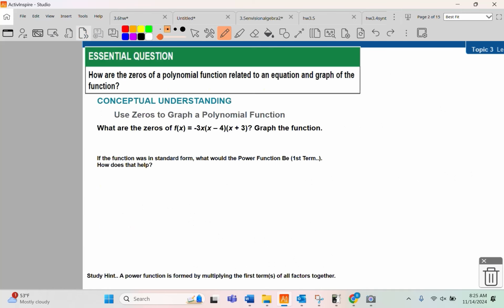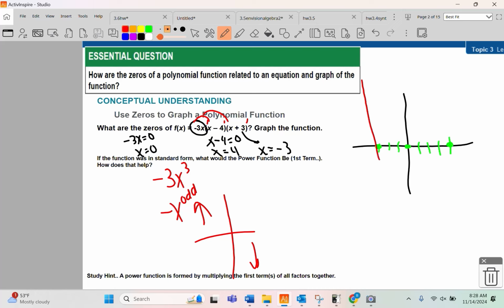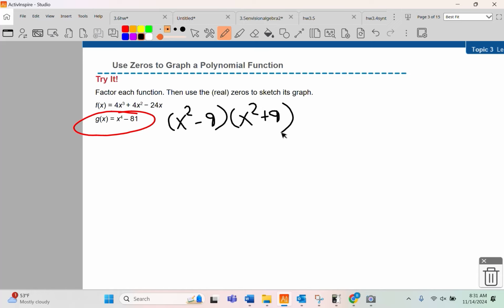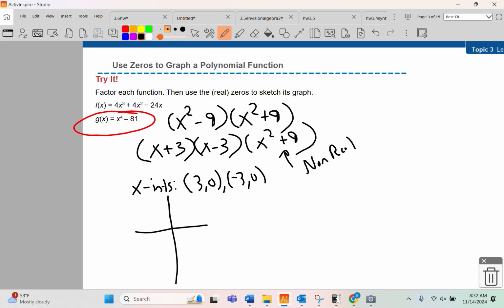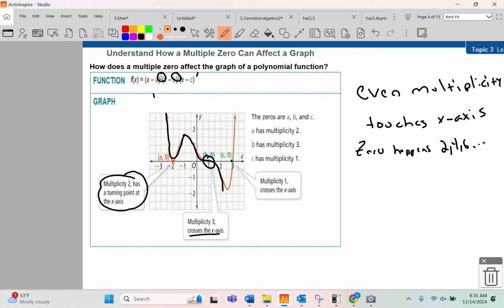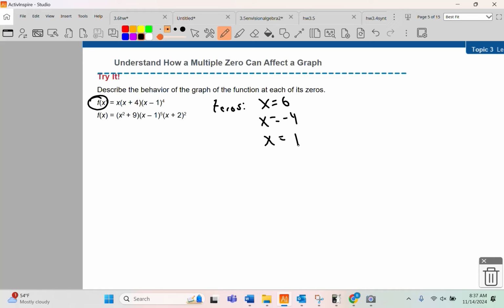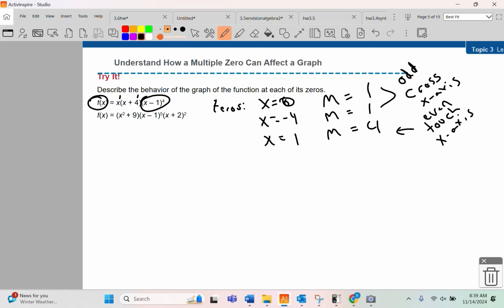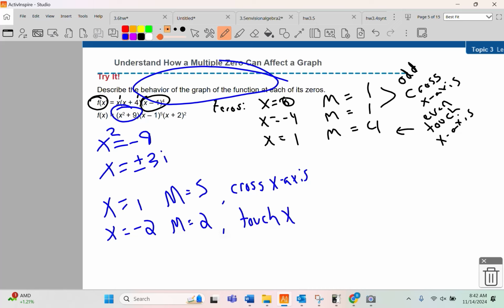3.5 "Rough" Graphs of Polynomials Day 1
Interpreting Zeros of a polynomial, Multiplicity of Zeros